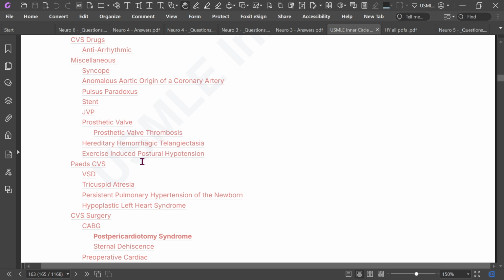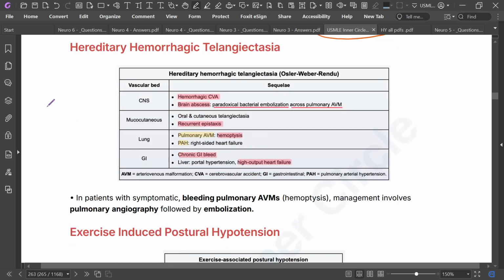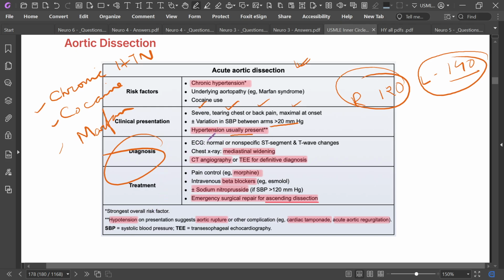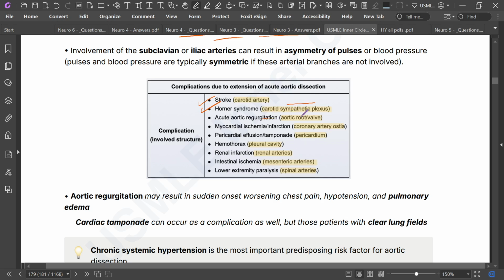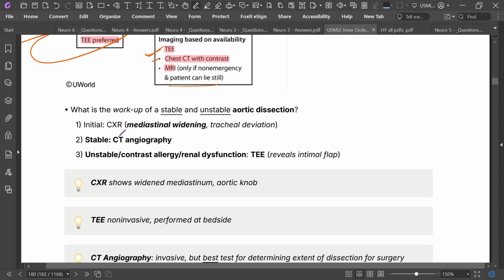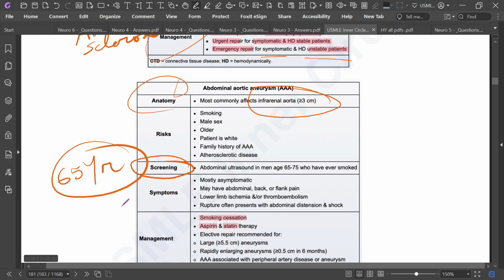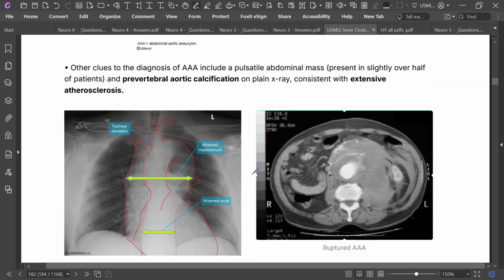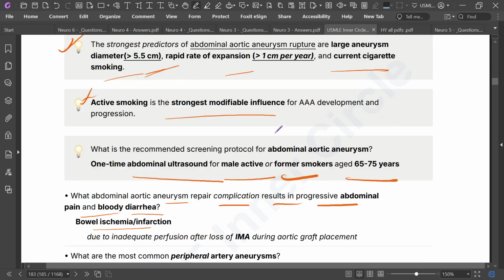Prosthetic valve dysfunction, Aortic dissection ,AAA ,HHT